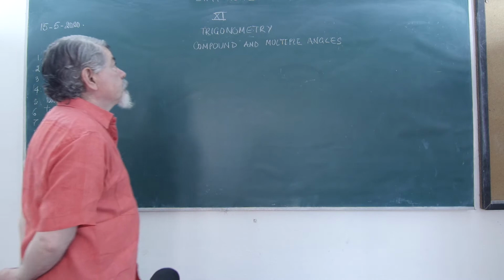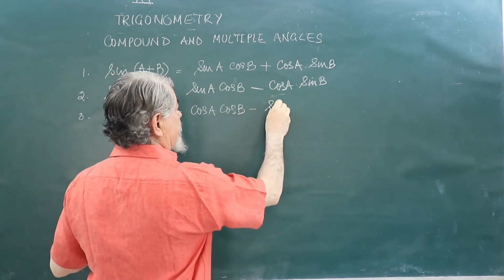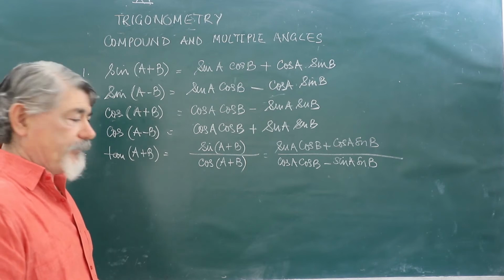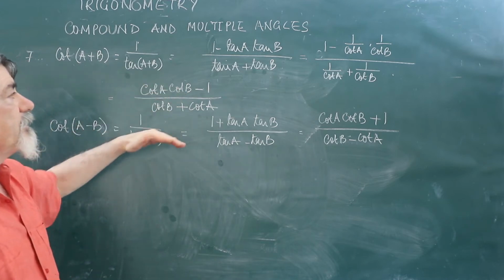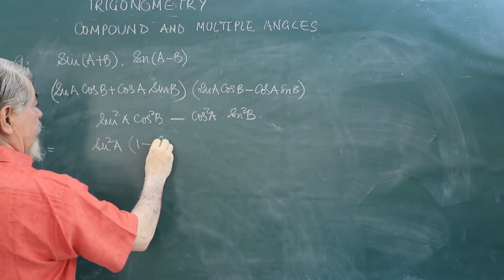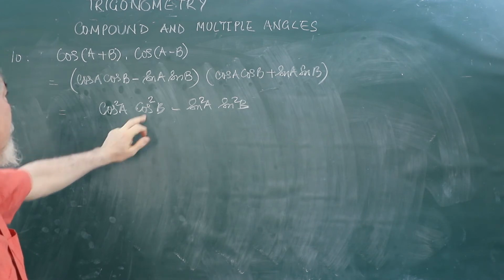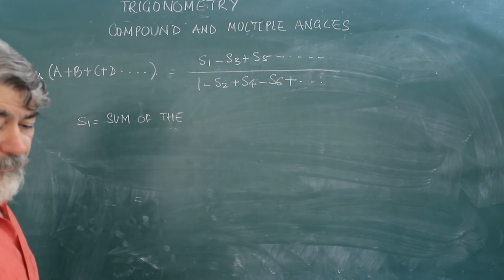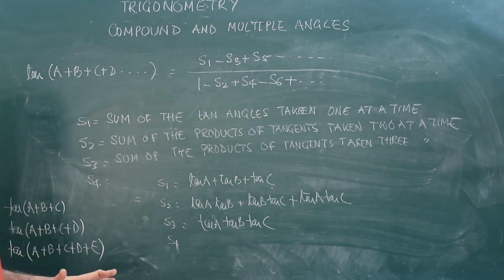CLASS XI Trigonometry Part 6 Compound & Multiple Angles